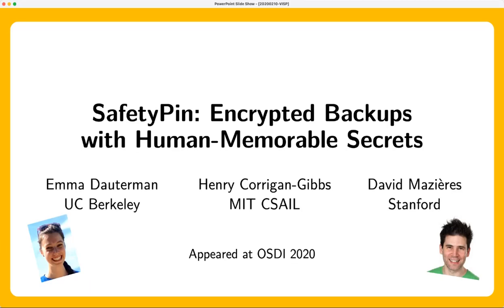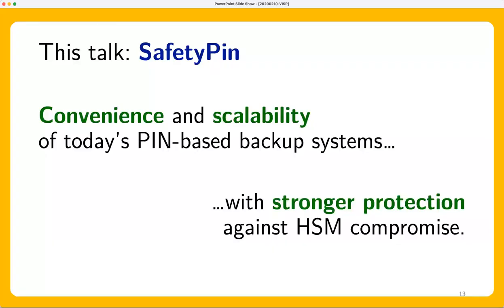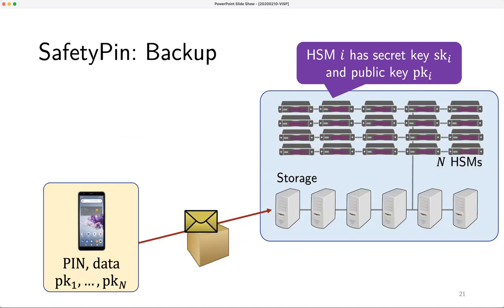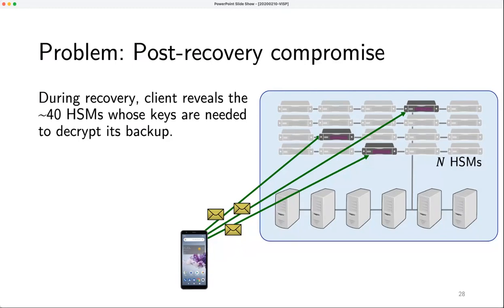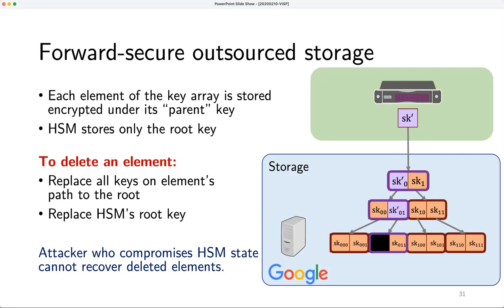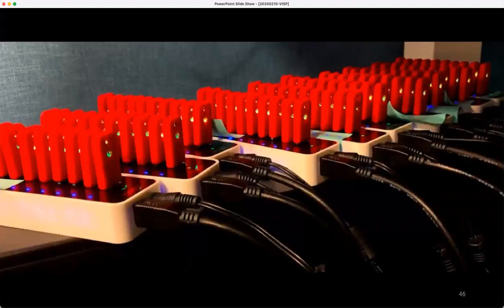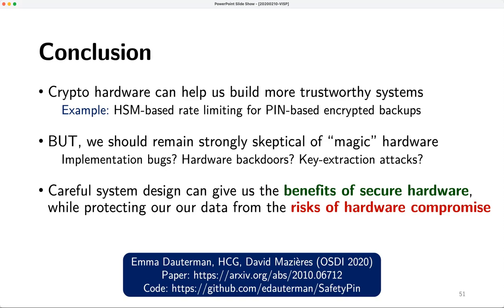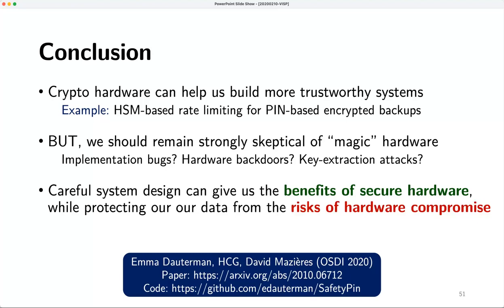Henry Corrigan-GIbbs: SafetyPin: Encrypted Backups with Human-Memorable Secrets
Henry Corrigan-Gibbs gave this talk as part of the ViSP Distinguished Lecture Series

Abstract: This talk will present the design and implementation of SafetyPin, a system for encrypted mobile-device backups. Like existing cloud-based mobile-backup systems, including those of Apple and Google, SafetyPin requires users to remember only a short PIN and defends against brute-force PIN-guessing attacks using hardware security protections. Unlike today's systems, SafetyPin splits trust over a cluster of hardware security modules (HSMs) in order to provide security guarantees that scale with the number of HSMs. In this way, SafetyPin protects backed-up user data even against an attacker that can adaptively compromise many of the system's constituent HSMs. SafetyPin provides this protection without sacrificing scalability or fault tolerance. Decentralizing trust while respecting the resource limits of today's HSMs requires a synthesis of systems-design principles and new cryptographic tools. We evaluate SafetyPin on a cluster of 100 low-cost HSMs and show that a SafetyPin-protected recovery takes 1.01 seconds. To process 1B recoveries a year, we estimate that a SafetyPin deployment would need 3,100 low-cost HSMs.